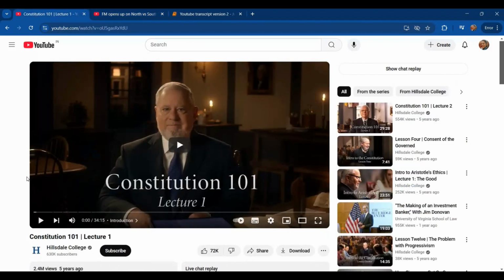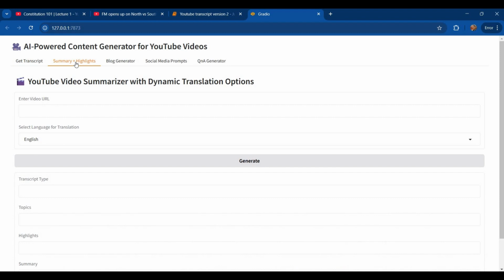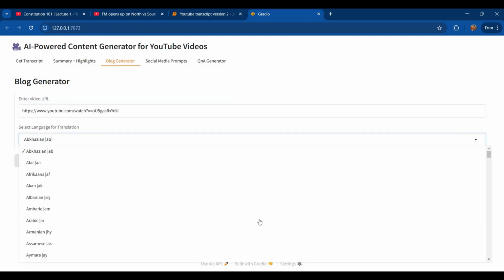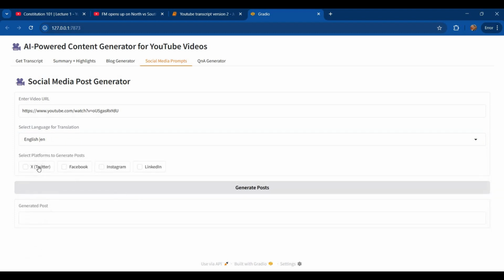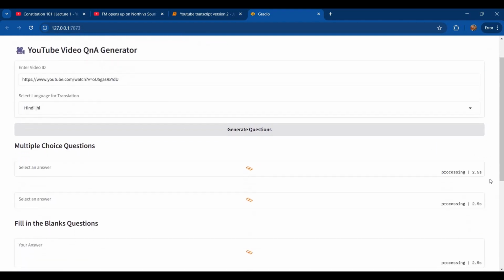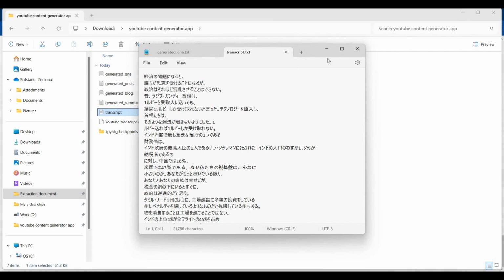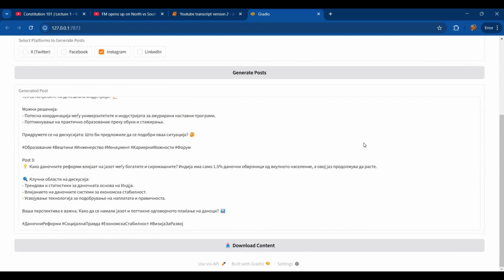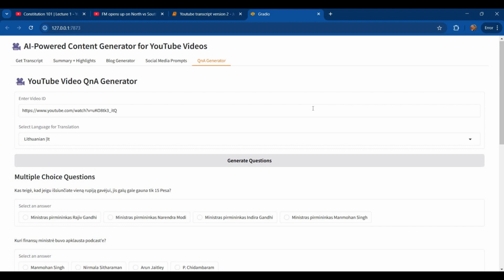43.Instantly Create YouTube Insights, Summaries, & Social Media Posts - Part 2 | AI Project Demo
Are you a content creator or marketer looking to supercharge your workflow? In this video, we’ll show you an advanced AI app that instantly generates YouTube insights, summaries, blog posts, social media posts, and even interactive quizzes—all in a matter of minutes! Whether you’re a busy influencer or a digital marketer, this powerful tool helps you produce high-quality content quickly and effortlessly. Say goodbye to writer’s block and tedious editing—let AI handle the heavy lifting for you!

What You’ll Learn:
✅How to generate YouTube insights for better audience engagement.
✅Speedy tips for creating concise, shareable summaries.
✅Step-by-step guidance on crafting impactful blog posts.
✅Simple ways to produce eye-catching social media posts.
✅Techniques for making fun, interactive quizzes to boost audience participation.